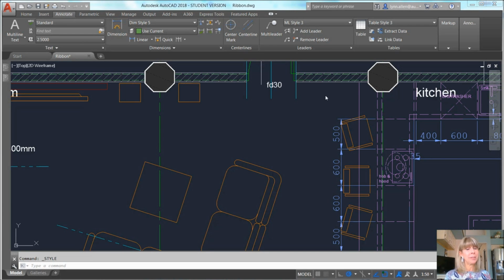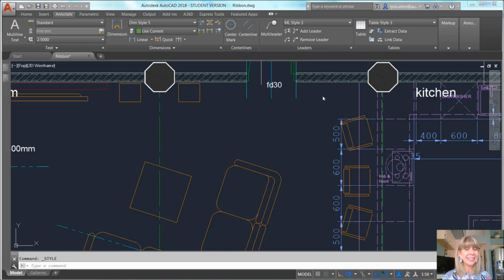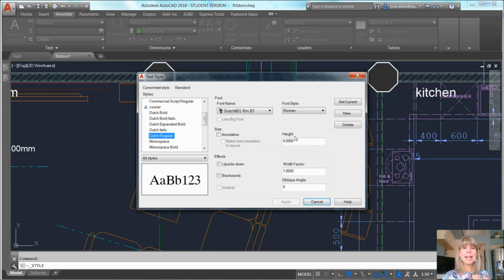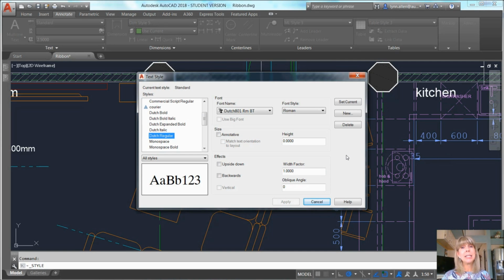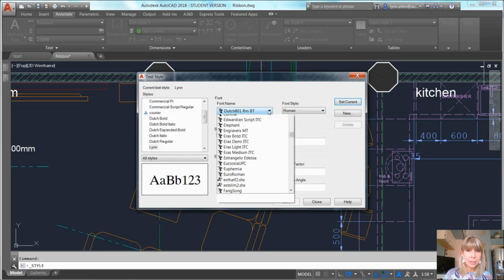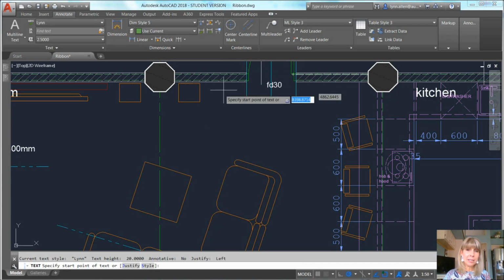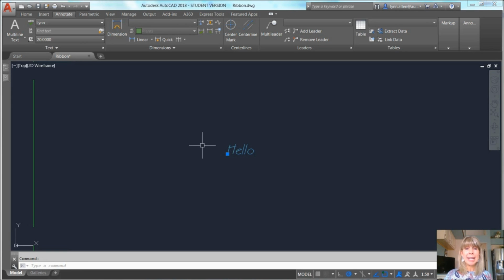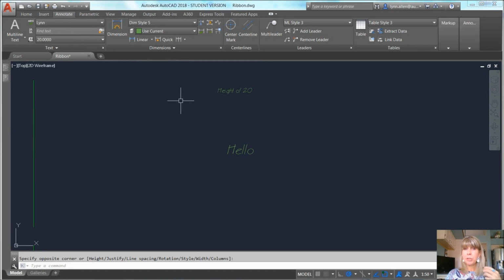AutoCAD Video Tips: Control Text Height with Styles (Lynn Allen/Cadalyst Magazine)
Sometimes the text commands prompt you for a height, and sometimes they don’t — what’s up with that? Join Autodesk Evangelist Lynn Allen as she shows you how to control the AutoCAD text height with the Style command for maximum productivity!